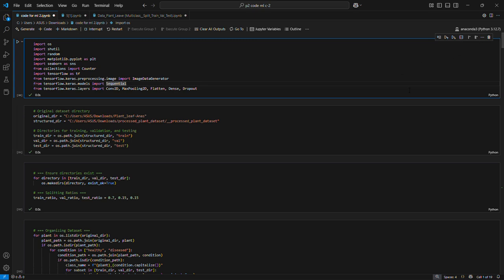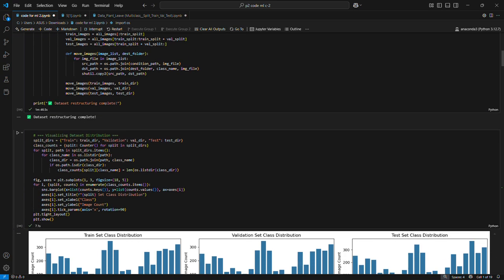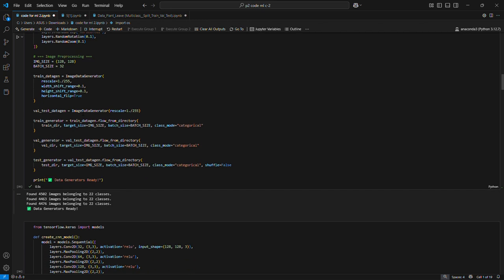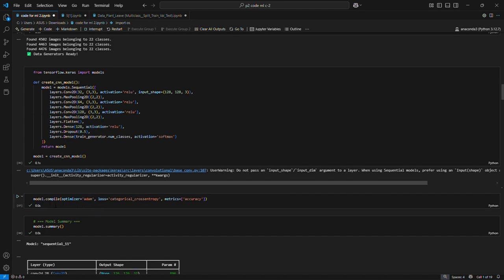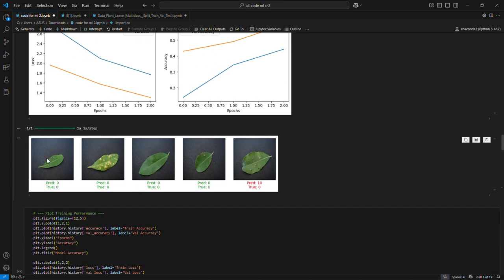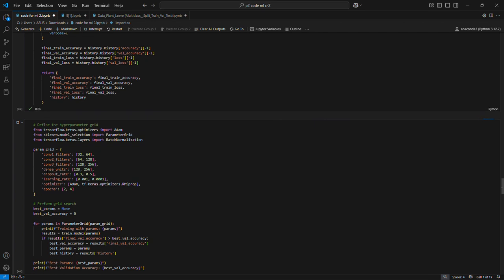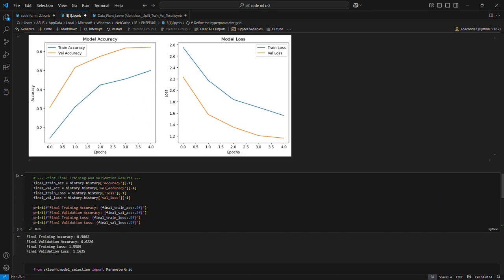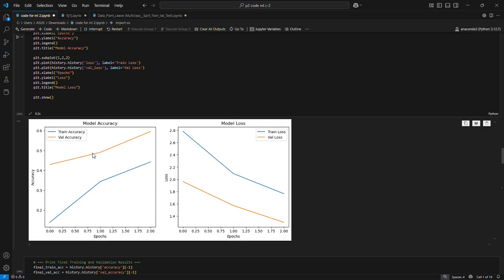● code for ml 2 ipynb p2 code ml c 2 Visual Studio Code 2025 03 24 12 34 06